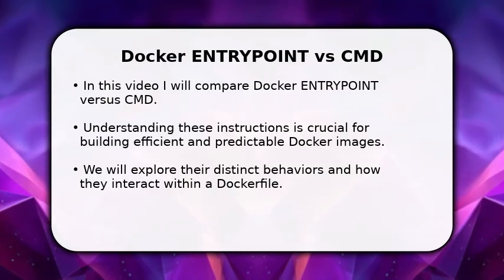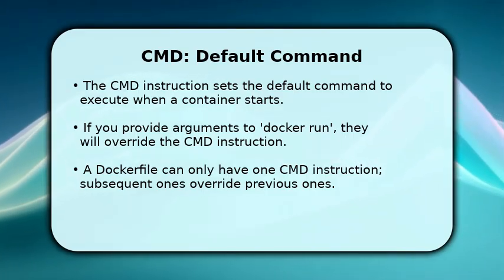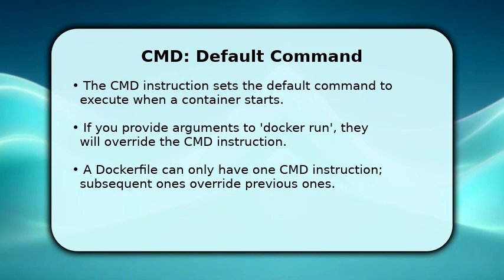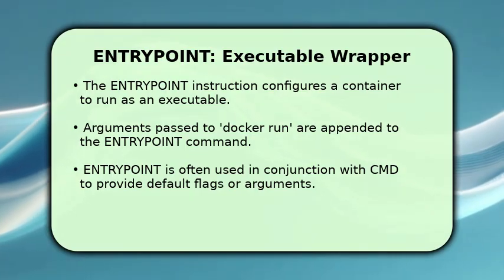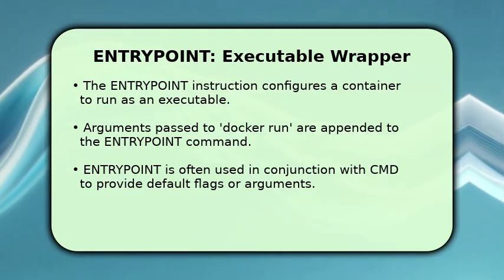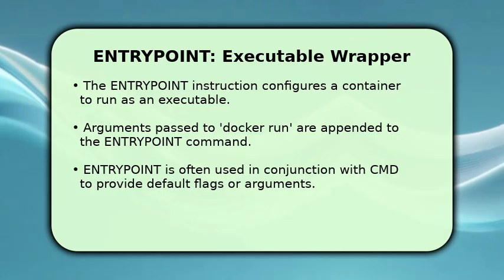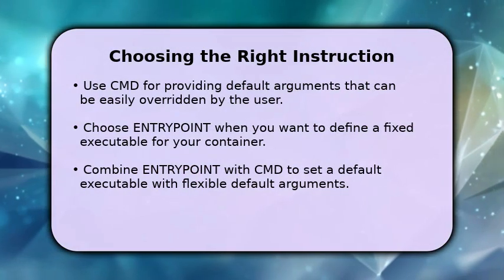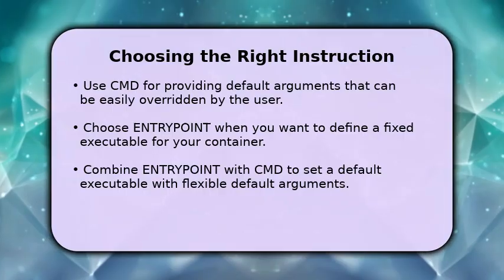Docker Entrypoint vs Cmd: Which Is Better for Your Docker Images?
▸ :^) In this video, we'll explore the differences between Docker's entrypoint and cmd. We'll discuss when to use each, how they impact your Docker images, and provide examples to illustrate the concepts. By the end of this video, you'll understand which one is better suited for your specific needs.